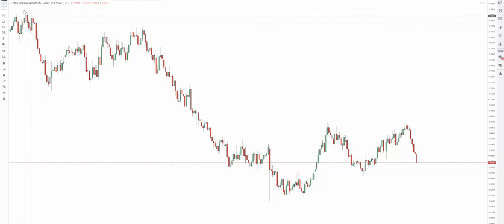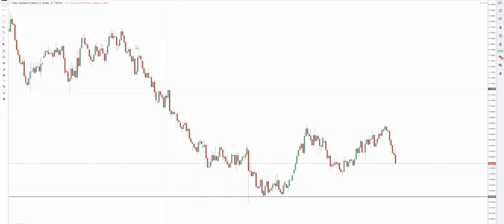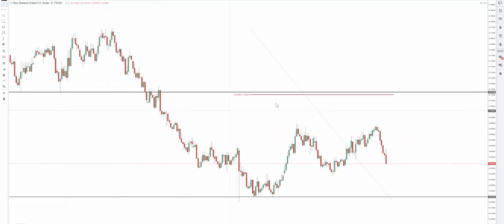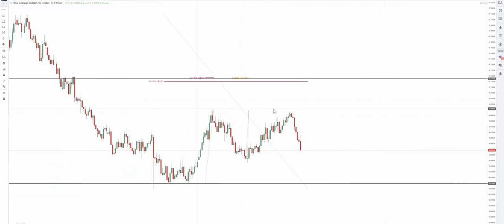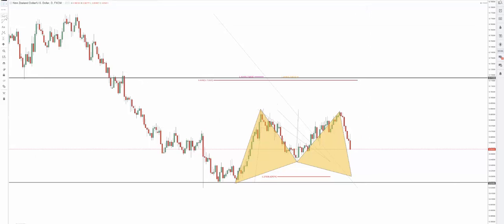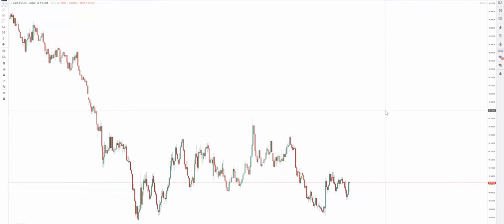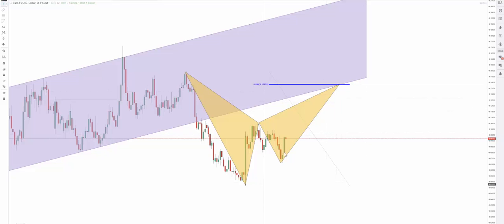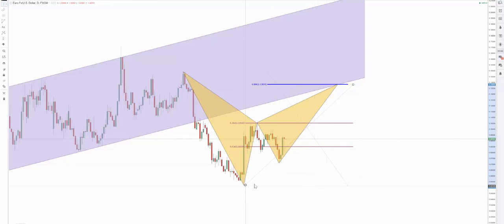Forex Trading: Trading Opportunities Long & Short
Potential trade setups for the week ahead, the IF / THEN thought process.